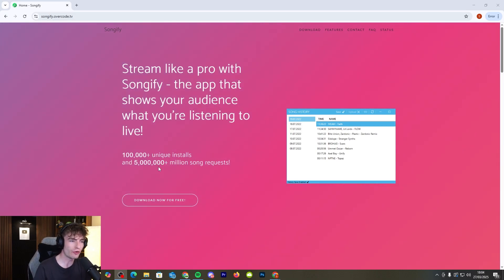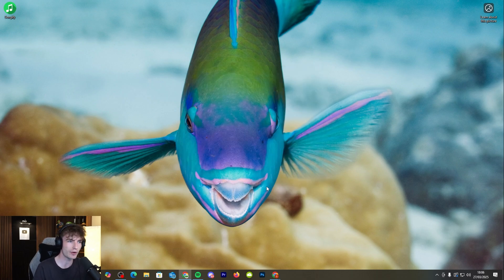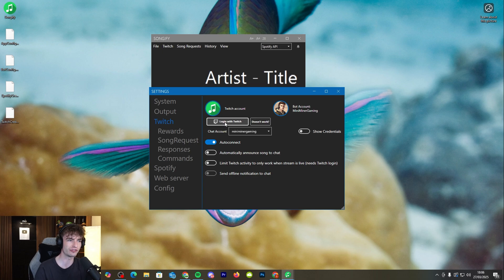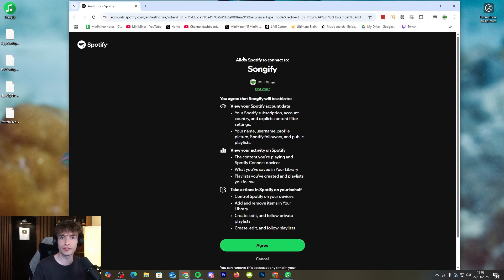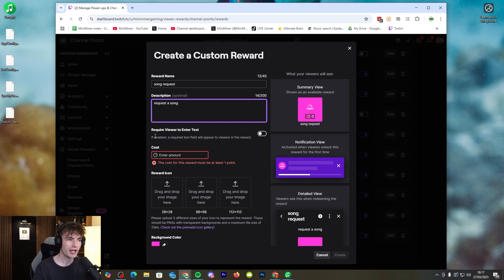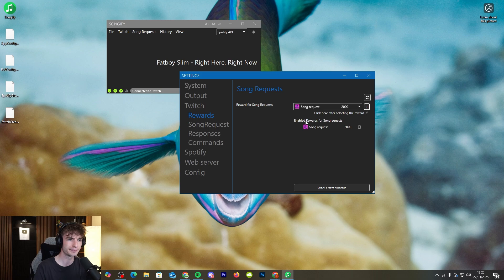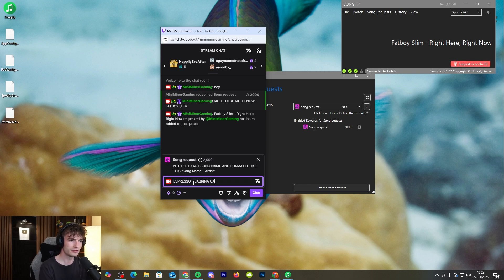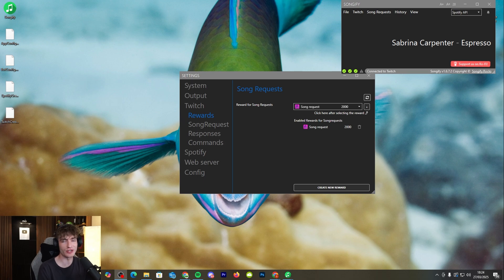How To AUTOMATE Song Requests On Your Stream (Spotify & Twitch) [Songify] *OUTDATED CHECK DESC*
00:00 - Download software
00:52 - Setup software
01:22 - Link Twitch & bot account
01:54 - Link Spotify
02:09 - Set up Song Request on Twitch (Skip if you already have it)
02:55 - Link Song Request with Songify
03:24 - Top Tip & Testing
04:14 - Things to note